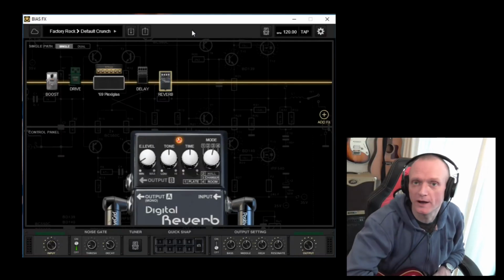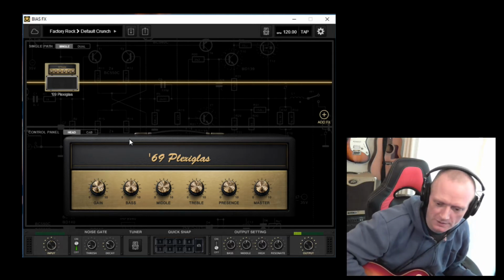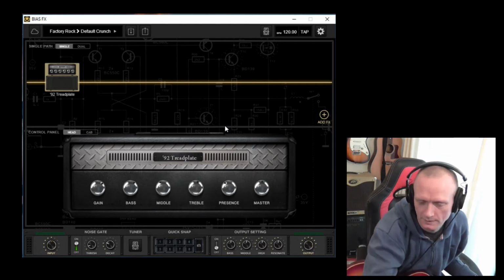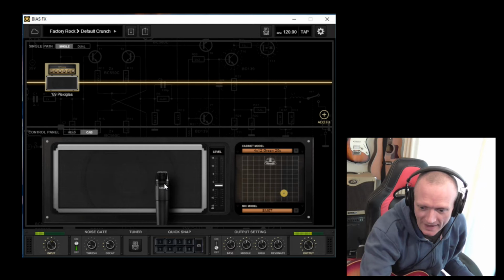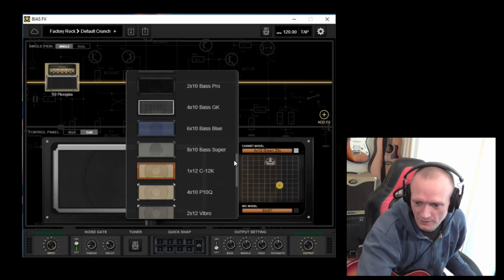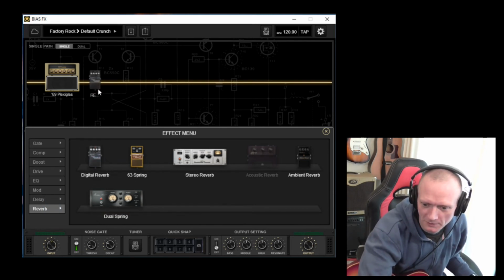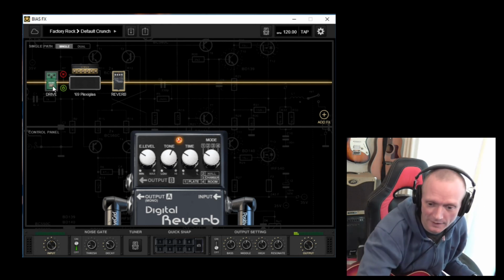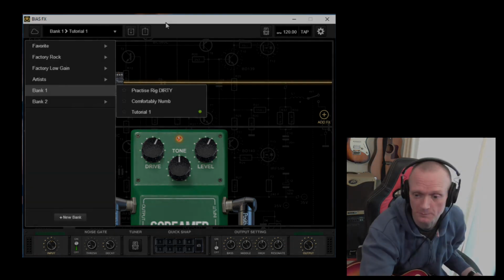How to use BIAS FX Presets Make Your Own BIAS FX Demo 3/5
This is the third video in my series of tutorials demonstrating how to use BIAS FX.  These tutorials cover BIAS FX desktop in some depth, going into the details of Positive Grids' guitar amp sim software, and detailing the main features in a series of BIAS FX Demos.

This tutorial covers creating your own in BIAS FX preset, using the build-in amp and effects models.  It introduces the power and flexibility of BIAS FX, showing how you can make use of the many built in components.  Using the different cab models is also covered, along with placement of the virtual microphones to sculpt your sound even further.

If you missed the first two parts in this tutorial series, you can see them here.

Some equipment I use.
Focusrite Scarlett 2i2
Rode NT1A Condenser Microphone
Panasonic Full HD Camcorder HC-V180K
AKG K702 Studio Reference Headphones

I am Paul Douglas, a musician based near Nottingham in England.

I play the piano and the guitar. I also write and record music.